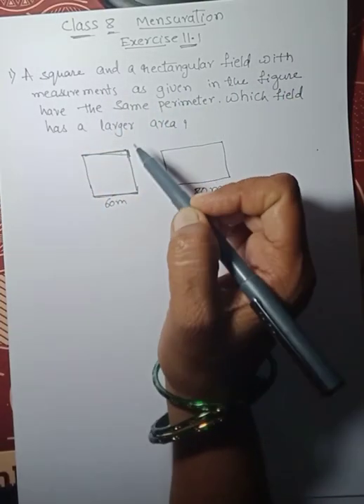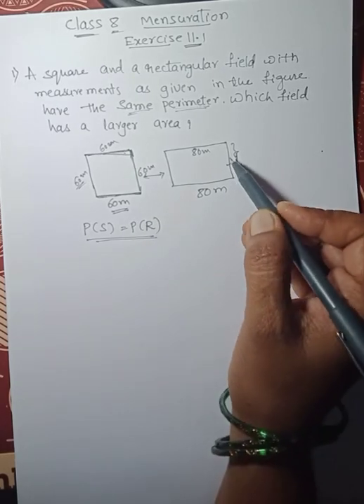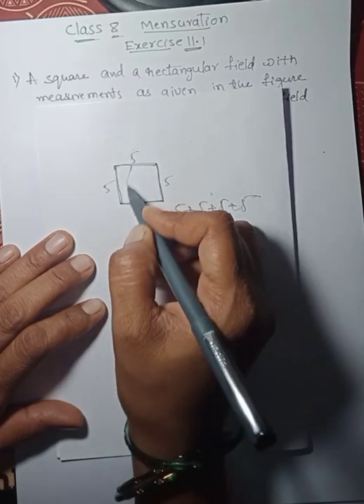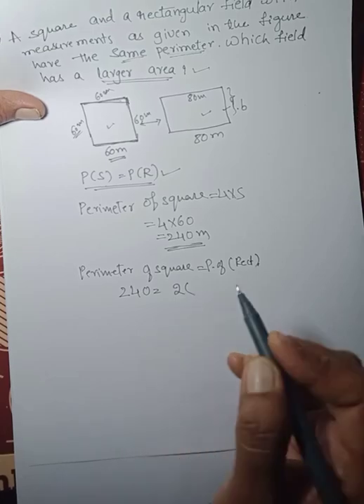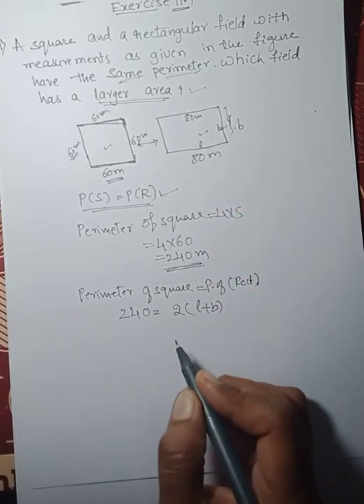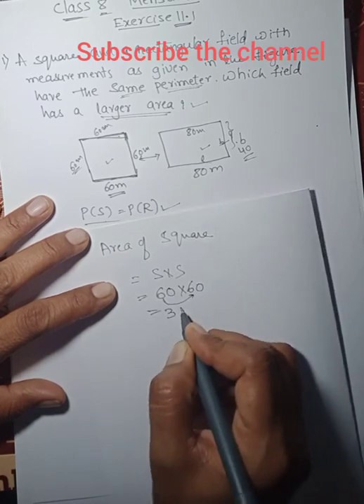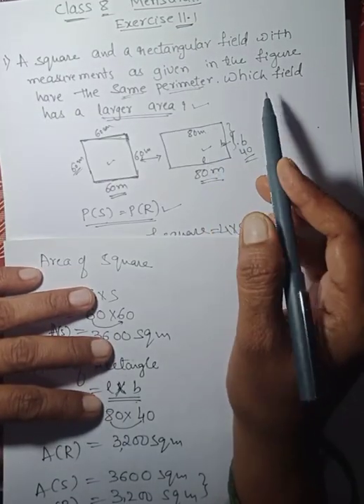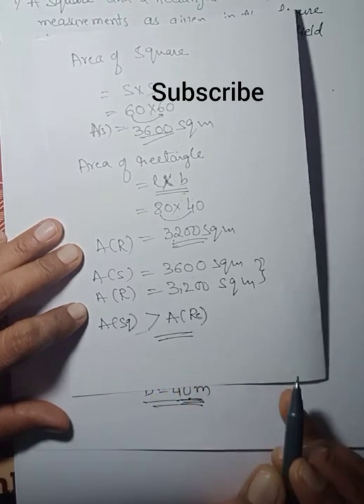class 8 maths exercise 11.1|q.no.1. mensuration|ncert maths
Ganga Swamy|| CHAPTER 11 CLASS 8 MATHS CBSE.NCERT.ICSE.KSEEB.ICSE.MATHS MENSURATION.CBSE CLASS 8 MATHS MENSURATION.CLASS 8 CHAPTER 11.CHAPTER 11 MENSURATION CLASS 8.CLASS 8 MATHS.BASICS OF AREA .BASICS OF PERIMETER.EXERCISE 11.1 CLASS 8 MATHS.CLASS 8 MATHS. EXERCISE 11.1 Q.NO.1.SSC CGL MATHS||SSC MATHS,CGL MATHS,NTPC MATHS, CGL MATHS SSC MATHS.AREA OF RECTANGLE.PERIMETER OF RECTANGLE.PERIMETEROF SQUARE.PERIMETEROF SQUARE.